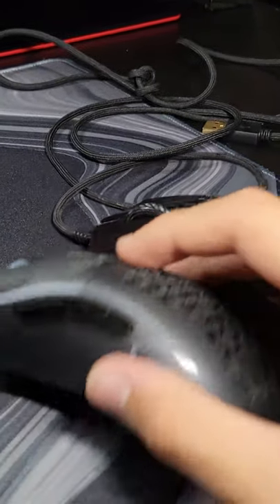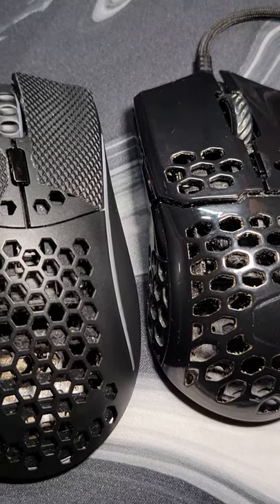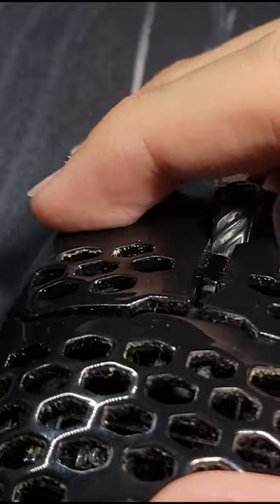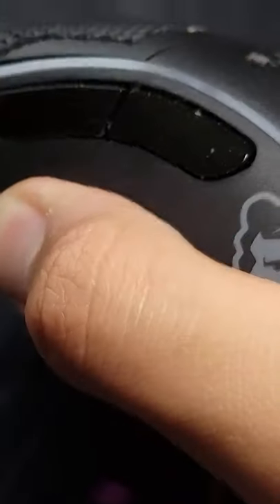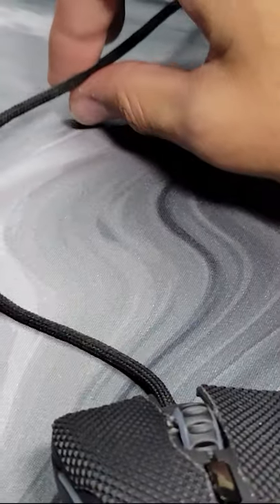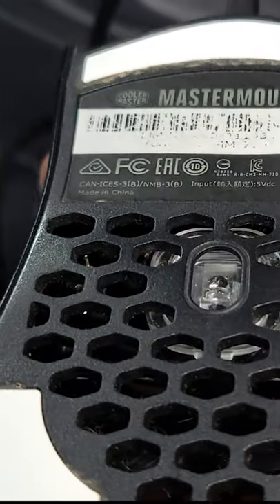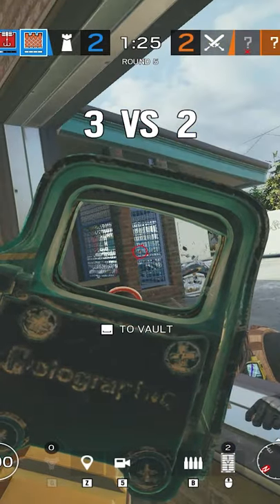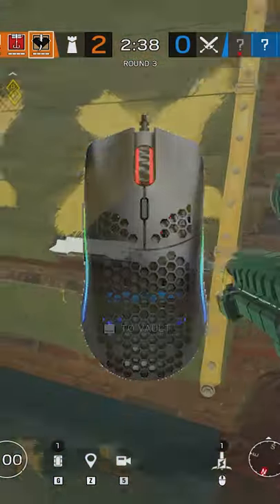Minecraft $20 Budget Model O? | MM710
Gear:
Mouse: Model D-
Keyboard: Anne Pro 2
Camera: My Phone lol
Webcam: Logitech c920
Microphone: Shure KSM32

To be legible for the DGN Guild: Have at least 50 stars in bedwars OR Have at least Gold in The Bridge. For right now we are accepting any players, but in the future, it would be first come first server if you meet the requirements